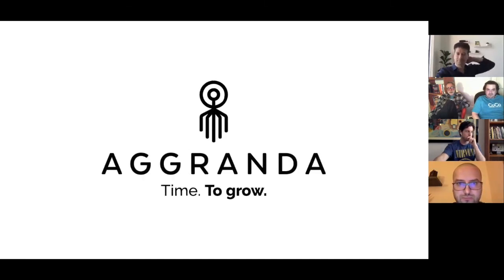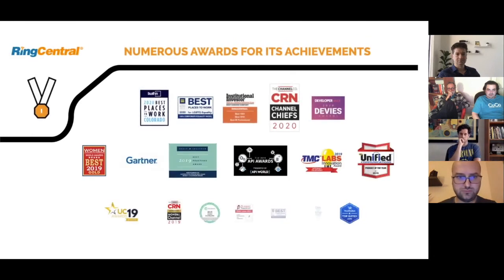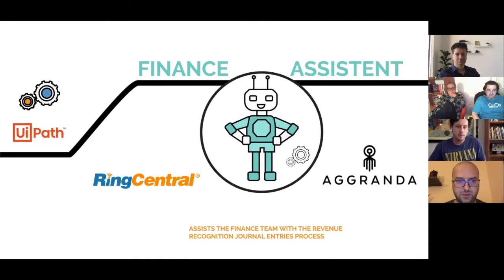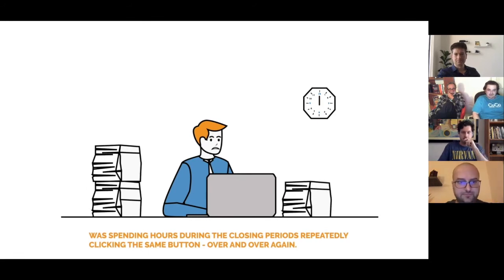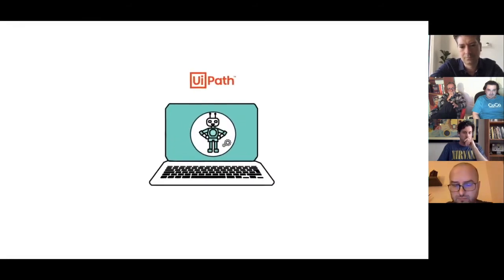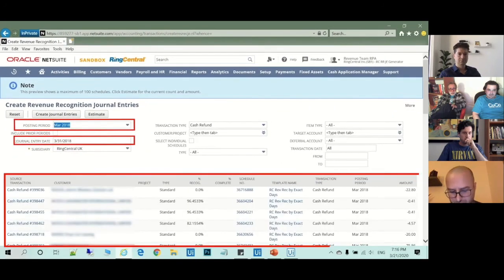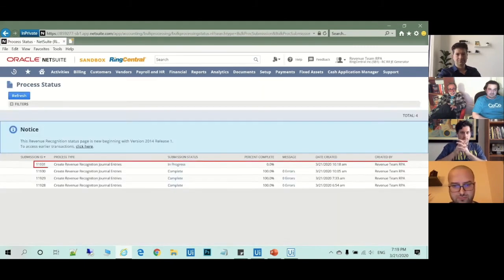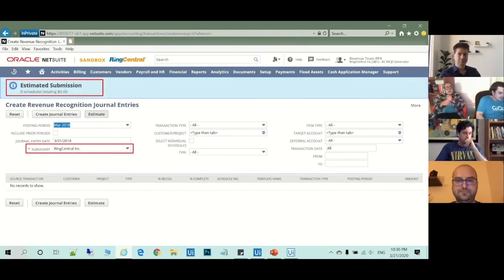Conversational Robotic Process Automations (RPAs) powered by Natural Language Processing (NLP)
Topics:
- Most popular Robotic Process Automations (RPA) use cases
- How companies are using RPAs to decrease costs and to automate tasks
- Connecting Natural Language Processing (NLP)/ Natural Language Understanding Engine to RPAs so employees can talk to RPAs
- Benefits of making RPAs conversational
- Turning RPAs into digital assistants that can take actions for employees

About Christian
Cristian is the Founder & CEO of Aggranda, a company that trains software robots using RPA technology on the UiPath platform. This way, Aggranda is creating time in companies and in people's lives.

Aggranda has created software robots for industry leaders in Accounting, Finance, HR, Logistics, Marketing.

Cristian is also the founder of Canopy, an agency that takes digital to new heights. Cristian lives and breathes online marketing. With over 10 years experience, he is dedicated to developing strategies that substantially grow revenue and profits for his clients. That’s how he managed to bring great results to top brands, lead generation and e-commerce businesses from UK, USA, Australia and Romania.

Cristian is an active contributor to the popularisation of PPC marketing, being among the first trainers certified in Google AdWords from Romania.
With over 150 events from Central and Eastern Europe, Cristian is a well-known speaker in the online marketing field, appreciated for his detailed case studies.

Cristian has helped large enterprises to increase their sales using online marketing. Some of the brands he has worked with are Sephora, Orange, Enel, Deichmann, Chicco, RCS & RDS, ARSIS, Provident, UNICEF, Rca-Ieftin.ro, Romstal, Credit Europe Bank, Regina Maria.